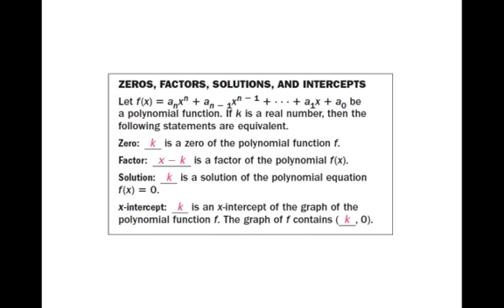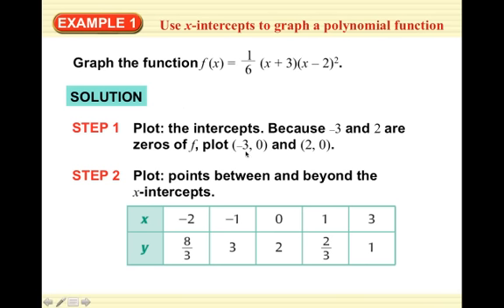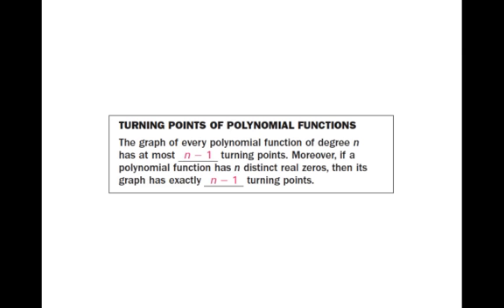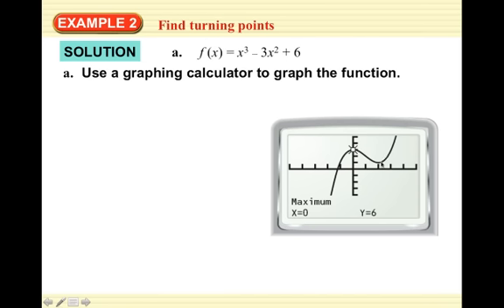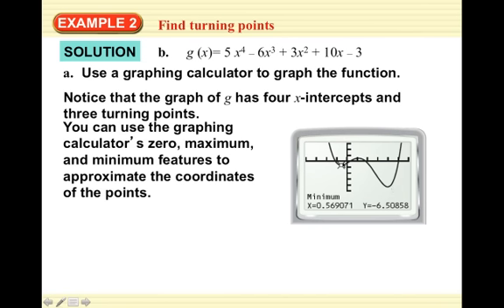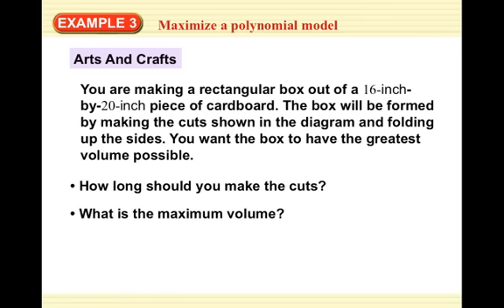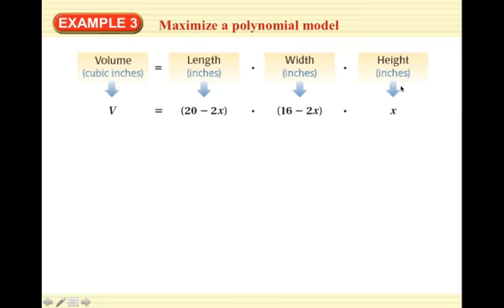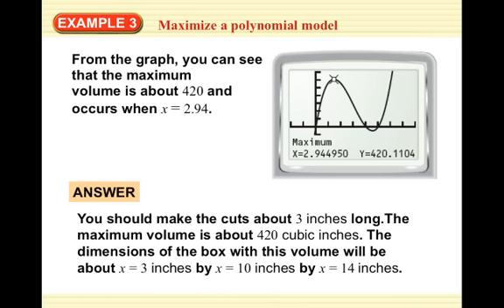Al 2 5.8 Video Analyze Graphs of Polynomials.mp4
Table of Contents:

00:04 - Algebra 2
Lesson 5.8
00:10 - Objective
00:16 -
01:19 -
02:45 -
04:04 -
04:08 -
04:18 -
04:37 -
04:59 -
07:01 -
09:25 -
09:49 -
11:05 -
11:16 -
11:33 -
11:35 -
11:48 -
12:49 -
13:52 - Larson Algebra 2